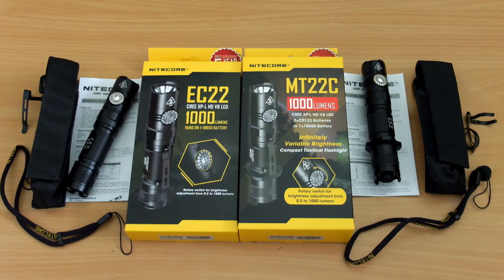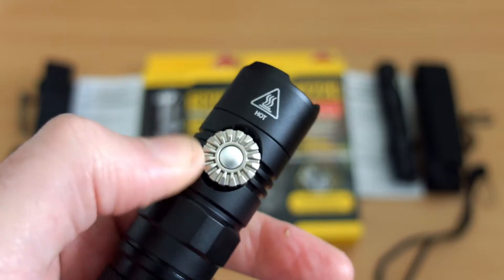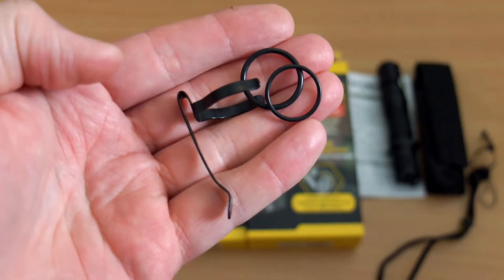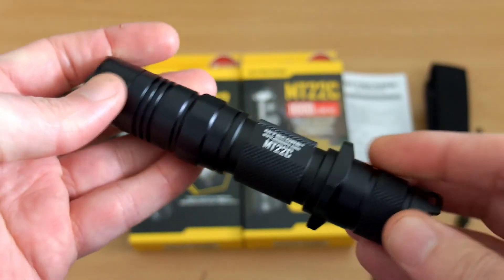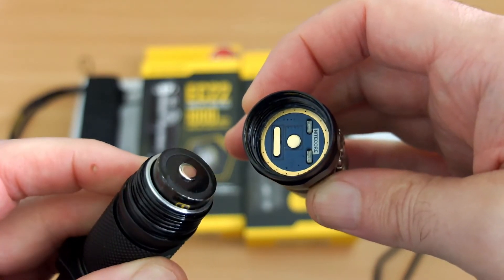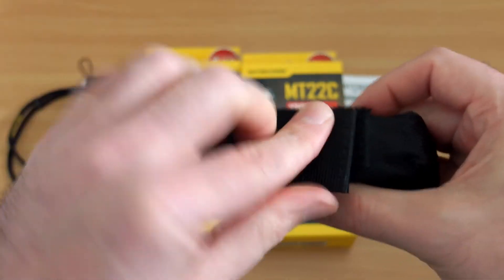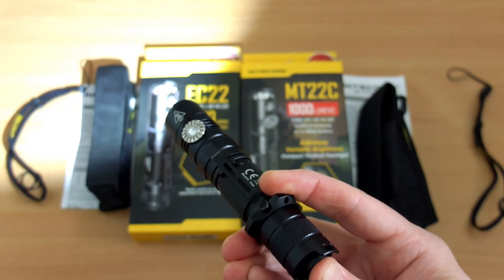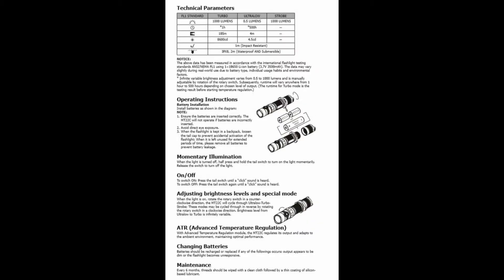Nitecore MT22C/EC22 Variable Power LED Torches: Review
A hands on look and test with the new "variable power" LED torches from Nitecore the EC22 and MT22C models. Both feature a rotary switch to adjust output, with the MT22C offering a tactical ring and strobe, and momentary on/mode memory.

Samples supplied via Nitecore for unbiased review

Details from the maker:
EC22
    LED: 1 x CREE XP-L HD V6 LED
    Power Source: 1 x 18650 OR 2 x CR123A OR 2 x RCR123A (Batteries NOT Included)
    Peak Beam Distance: 185 meters (607 ft.)
    Peak Beam Intensity: 8600 cd
    Brightness Outputs:
        Turbo - 1000 Lumens - 1 Hour
        Ultralow - 0.5 Lumens - 500 Hours
    IPX Rating: IPX-8 (Waterproof and submersible up to 2 meters)
    Impact Resistance: 1 meter (3.28 ft.)
    Dimensions:
        Length - 5.04" (128 mm)
        Head Diameter - 1.0" (25.4 mm)
        Body Diameter - 1.0" (25.4 mm)

MT22C
Specifications:

    LED: CREE XP-L HD V6
    Power Source: 1 x 18650 or 2 x CR123A (Not Included)
    Peak Beam Distance: 185 meters (606 ft.)
    Peak Beam Intensity: 8600cd
    Brightness Outputs:
        Strobe 1000 Lumens
    IPX Rating: IPX-8
    Impact Resistance: 1 meter (3.2 ft.)
    Dimensions:
        Length - 5.35" (136 mm)
        Head Diameter - 1" (25.4 mm)
        Body Diameter - 1" (25.4 mm)